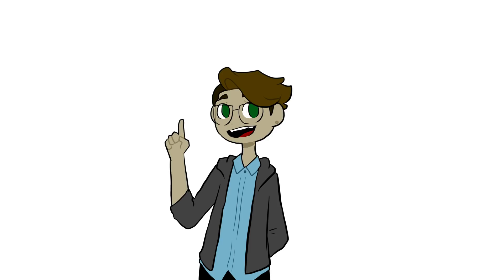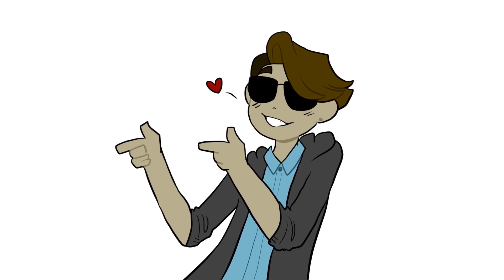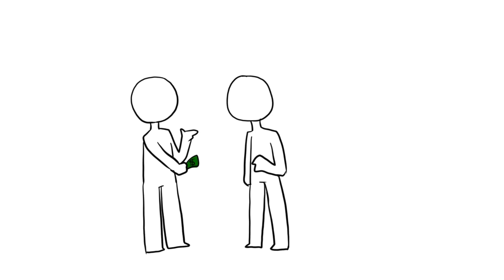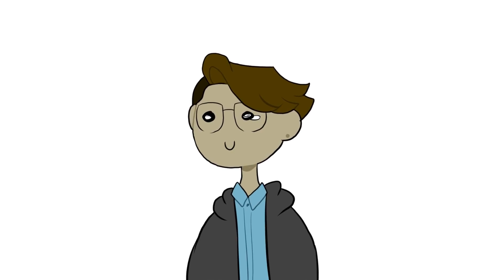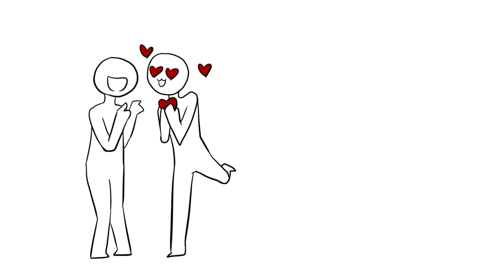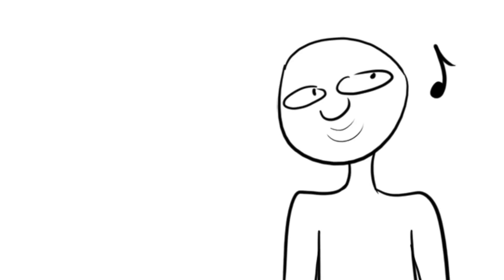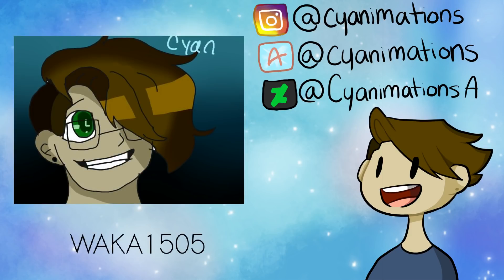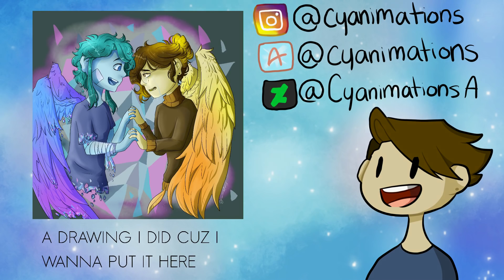Valentine's Day - STORYTIME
never in my life have i had to draw so many hearts in a couple days XD sorry this is kinda lazy i literally spent 2 days on this so yea. Happy valentines day!
also just wanted to say that if u guys decide to ever make meh fanart plz tag it or let me know or something cuz there is some times where i miss some art and i feel rlly bad doing that

amino- @cyanimations (arts and OCs)